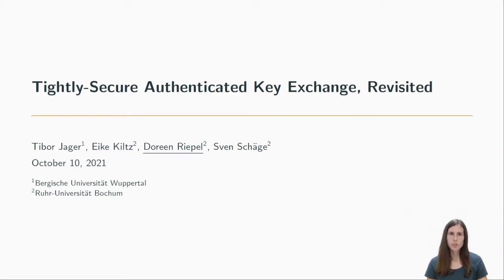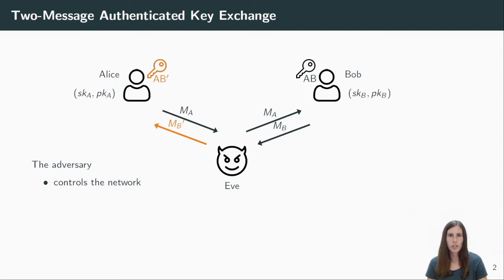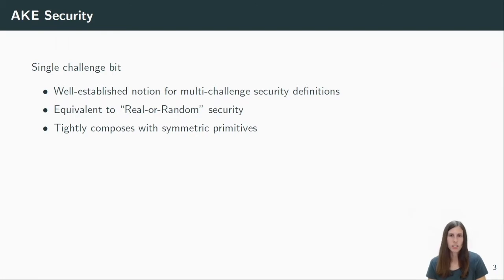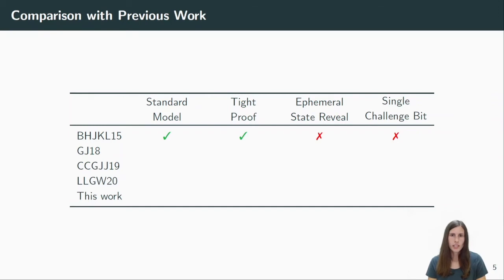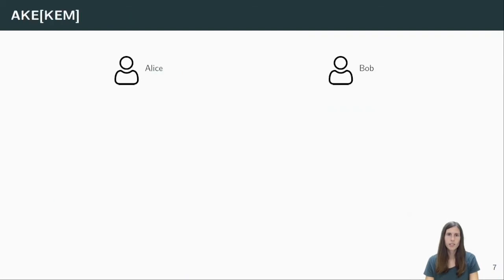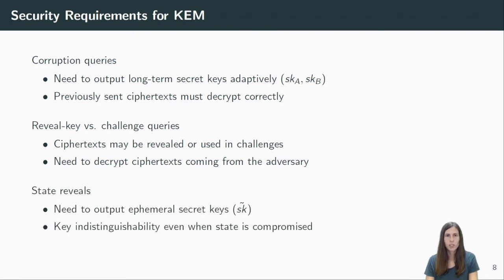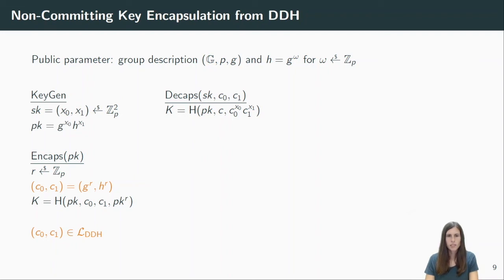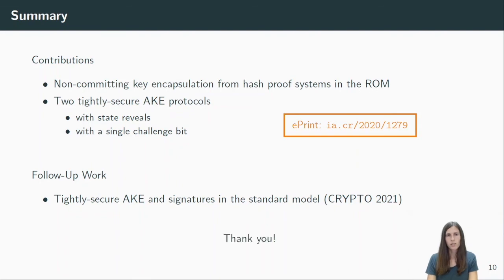Tightly-Secure Authenticated Key Exchange, Revisited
Paper by Tibor Jager, Eike Kiltz, Doreen Riepel, Sven Schäge presented at Eurocrypt 2021